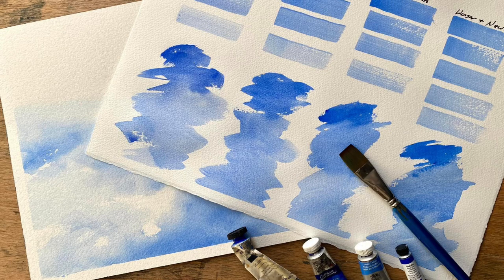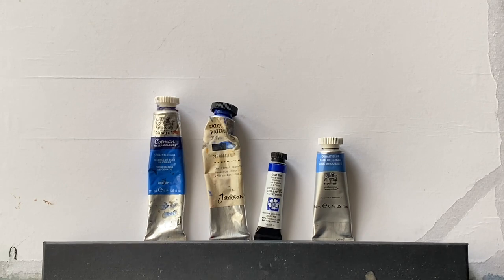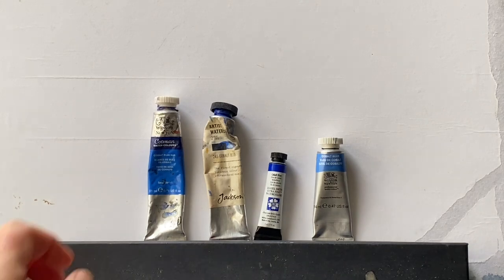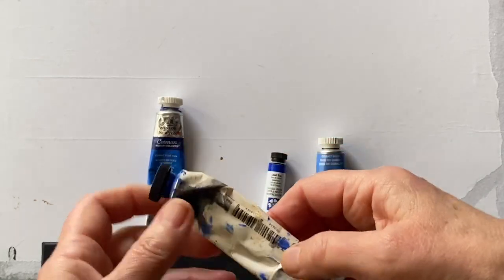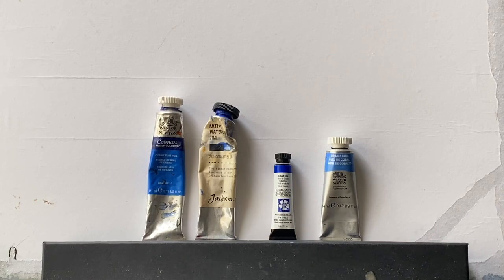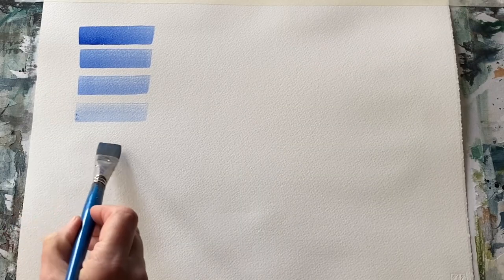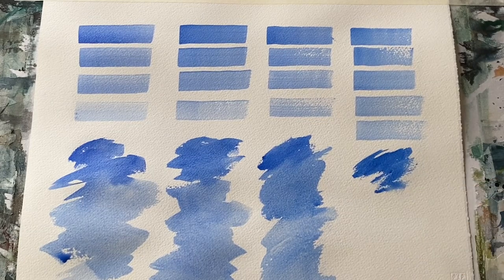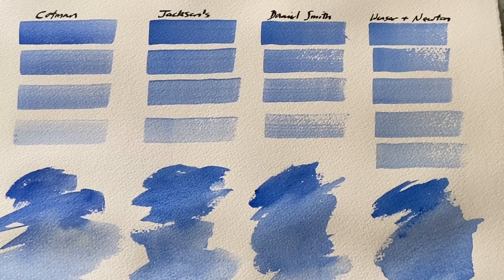COBALT BLUE: A BRIEF HISTORY & COMPARING 4 Brands, Loose Watercolor Painting Watercolour Swatching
Here I take a quick look at the origins of one of my favourite colours: COBALT BLUE and compare 4 different brands, swatching them out, recording and discussing my findings.

Follow Morgaine's newly updated vlog channel where she explores nature, arts and crafts and all things wild and wonderful!
Lots of people ask about the content available on Patreon for $4 per month, there are hundreds of demos available and WORKSHOPS every Wednesday that will really help you to progress in your own unique way and find your unique style, so take a look at the link if you are interested